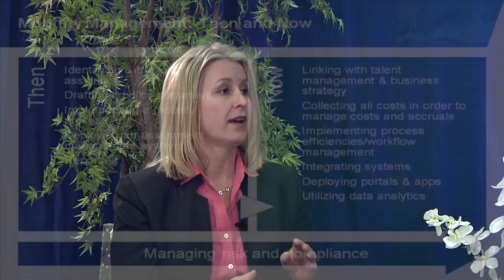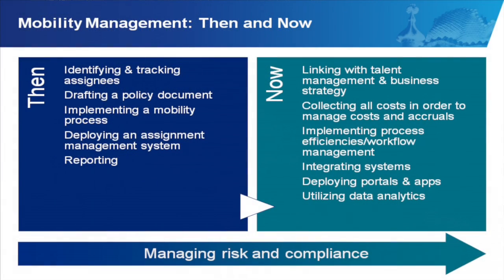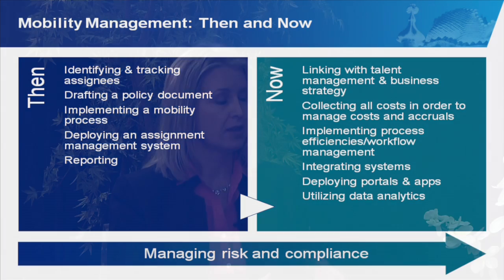Data Analytics and Global Mobility: Using Global Mobility Information to Make Better Decisions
KPMG International Executive Services professionals discuss the value of data analytics in the context of international personnel assignments.